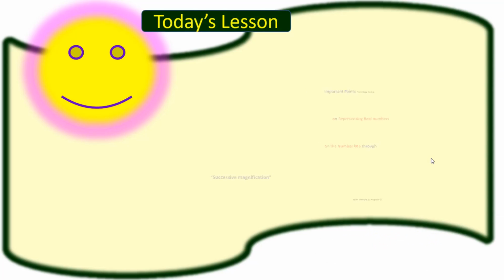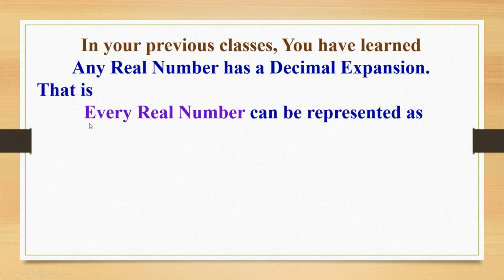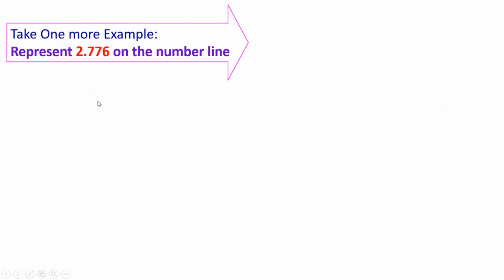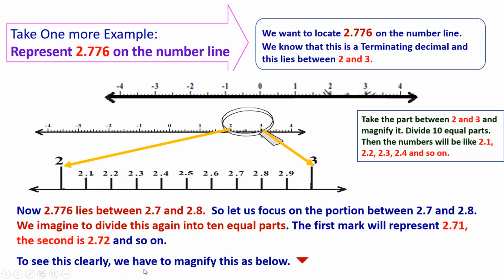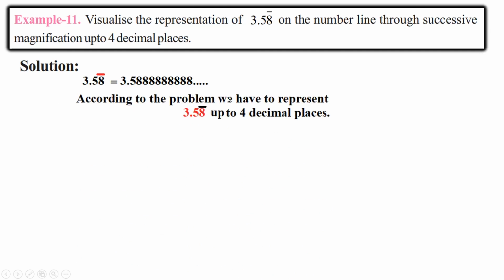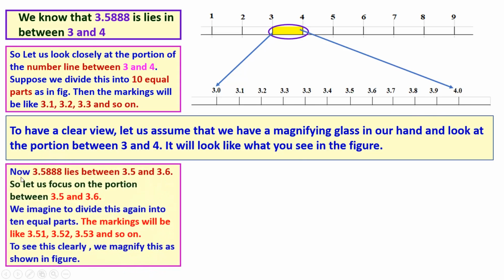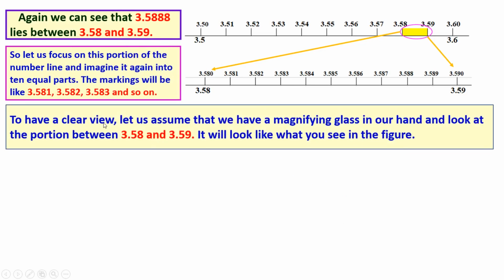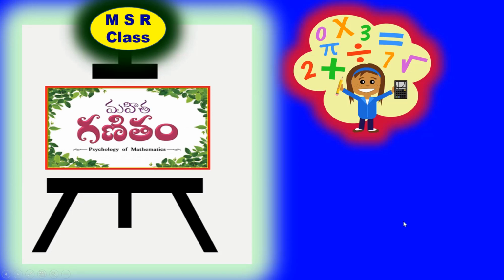10 Class Real Numbers Successive Magnification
10 class Mathematics - Successive Magnification - Important Points from Page No:16 and Example:11 in Page .17.